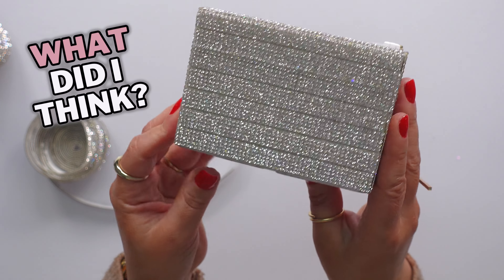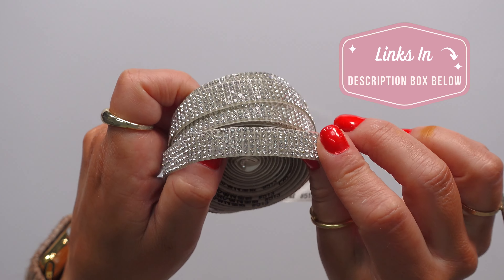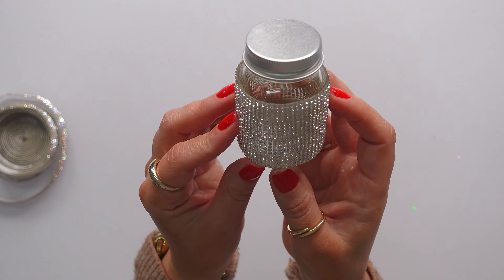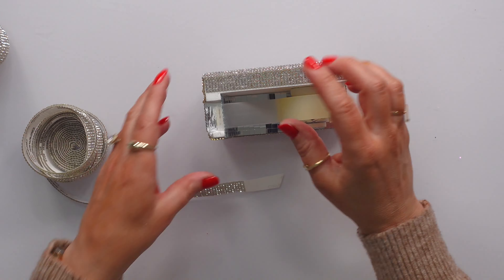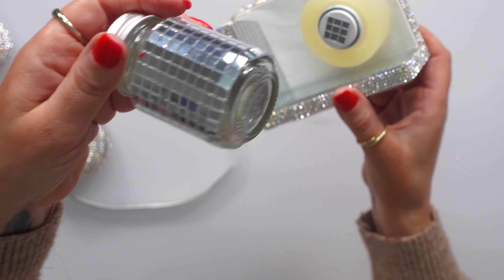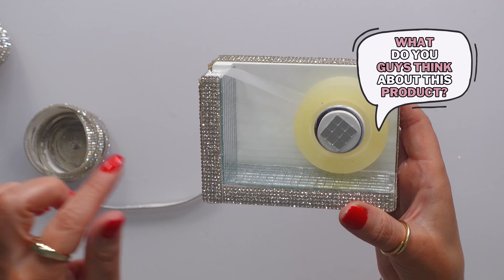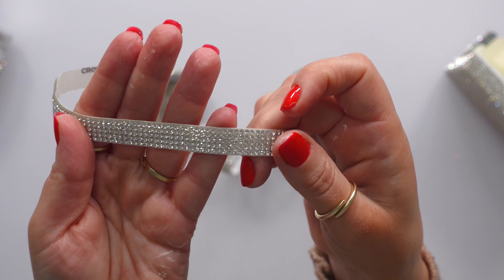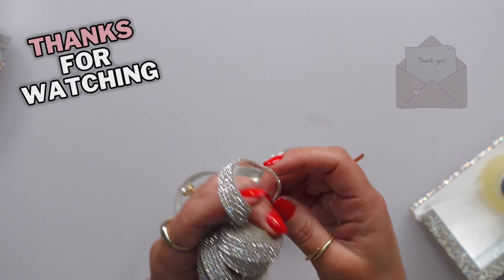TETUTOR 5 YARDS RHINESTONE RIBBON | Honest Product Review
What did I think about this Tetutor 5 Yards Self Adhesive Rhinestone Ribbons? Let's talk about it in today's DIY product review and see what I made. Enjoy!

Stay Sparkly  ✨,

Raphaela

♥ PRODUCTS MENTIONED IN THIS VIDEO:
Rhinestone Ribbon
Mirrored Tiles
Mini Mason Jars
Renaissance Tour Wish List

OR